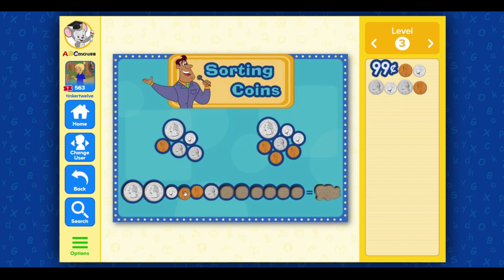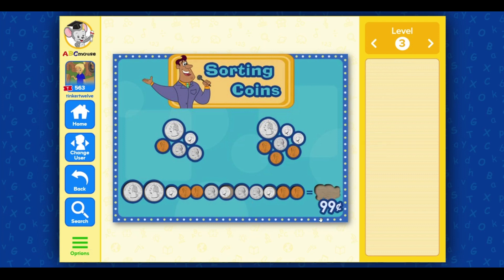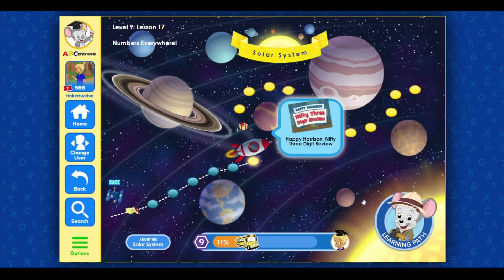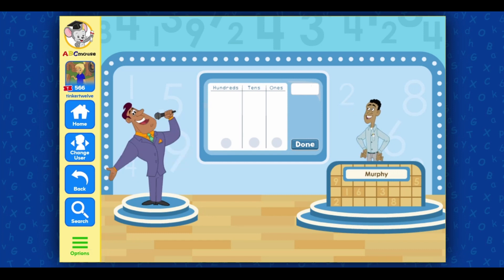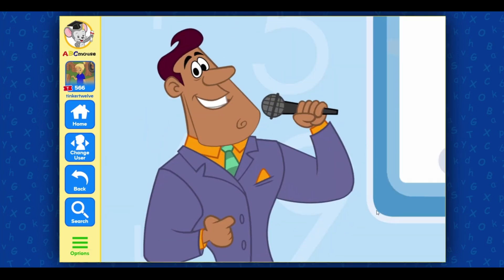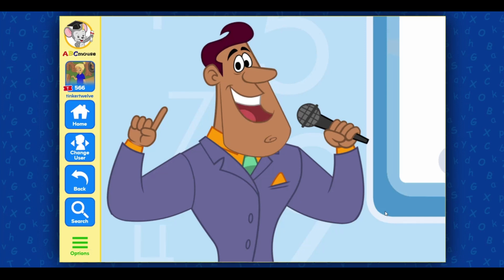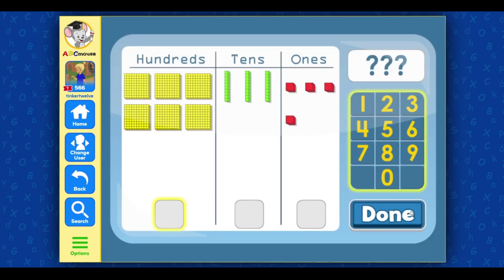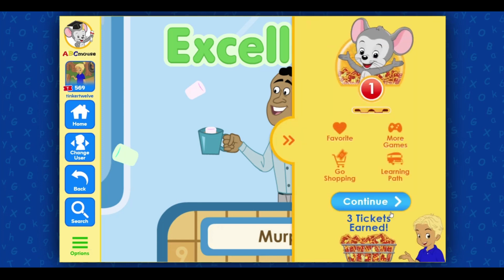ABC Mouse 039 -Level 9 Lesson 17 - Numbers Everywhere - Sorting Coins - Cut-Out Puzzle